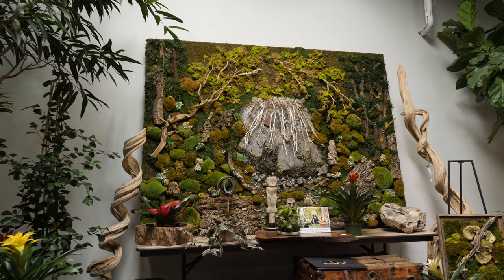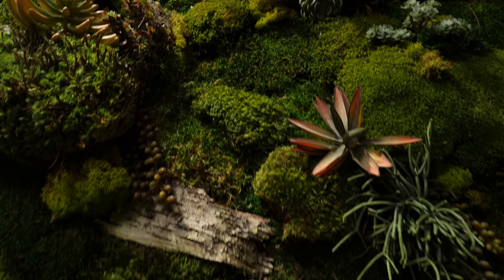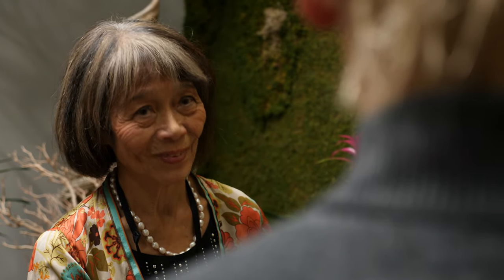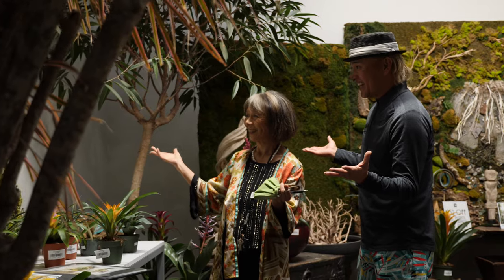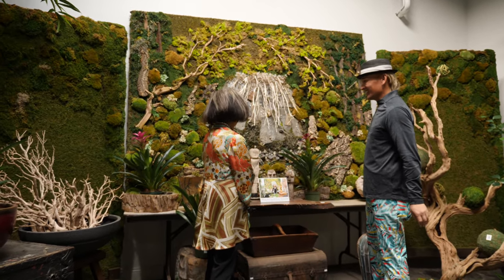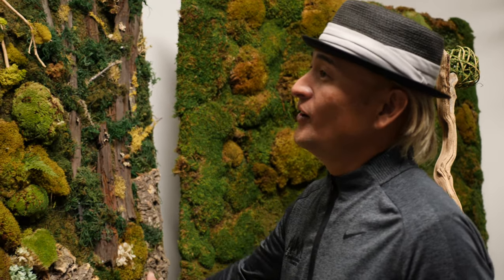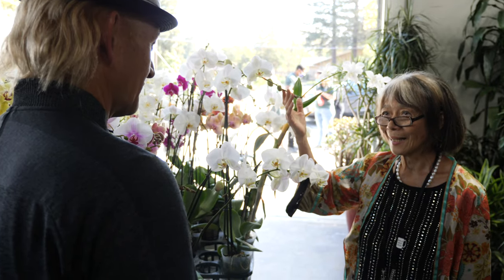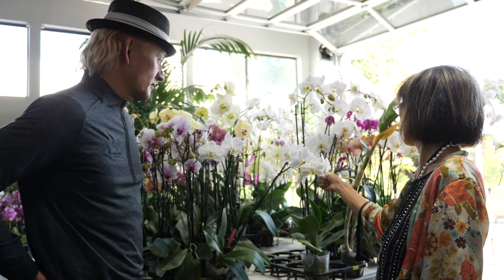Moss Wall Art in Sacramento Valley | Kifumi Keppler of Exotic Plants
An expert in “exotic” plants, such as orchids and bonsai, Kifumi Keppler has expanded on to her newest obsession:  Moss art. If you haven’t seen this growing trend around the greater Sacramento area, you are sure to spot it very soon. Kifumi’s work is already being featured in several local businesses, restaurants and homes. The creations continue to become more and more imaginative and more in demand.

If you’d like to see some of Kifumi’s amazing moss art pieces in person, visit Exotic Plants and see what she has been up to lately. Her magical, green artwork is always evolving!

For more than 49 years Exotic Plants and Kifumi have brought the largest variety of premium indoor plants to the Sacramento metropolitan area.